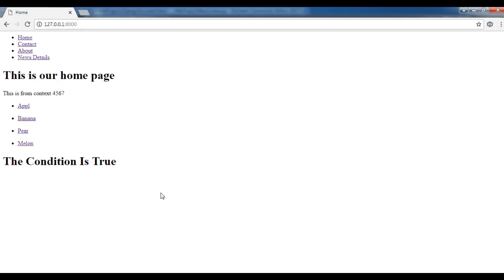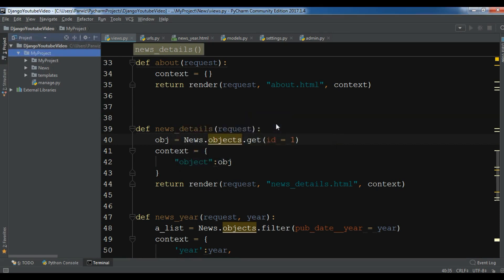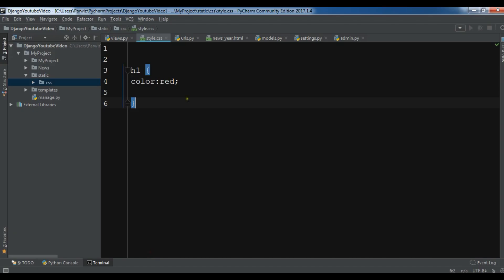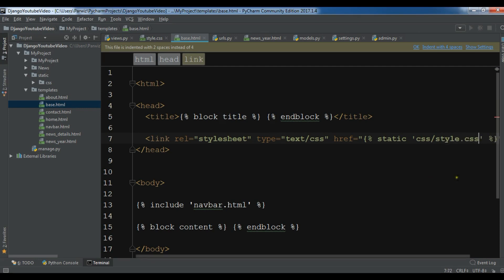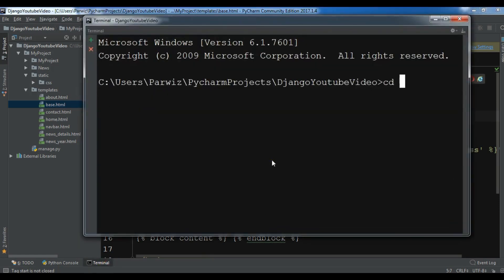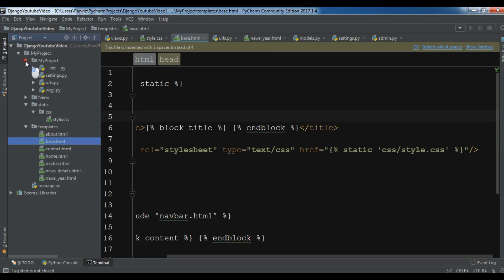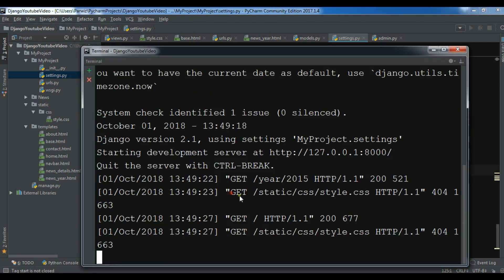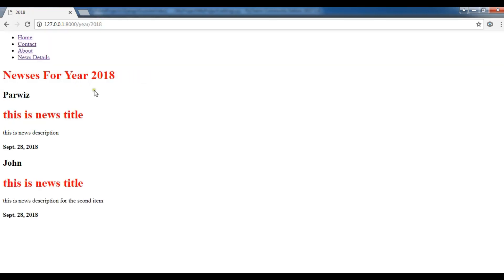Learn Django (2.1) - Adding CSS Styles To Django Application #19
In this django video tutorial  iam going to show you how you can Add CSS Styles To Django Application